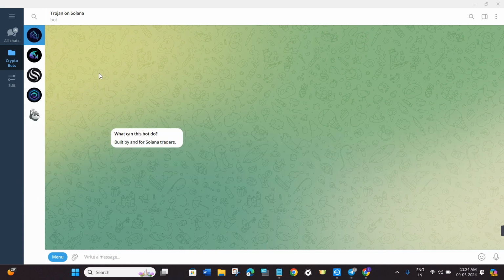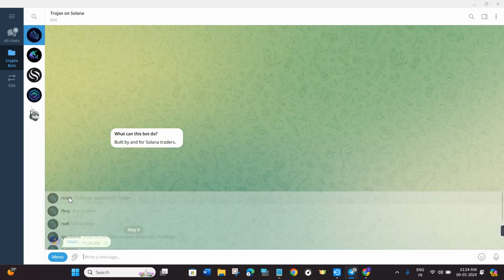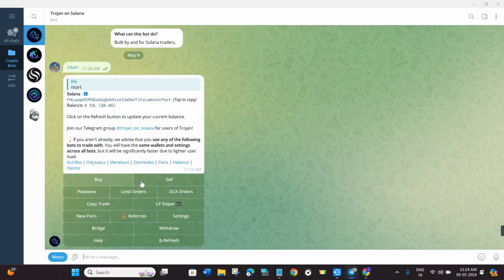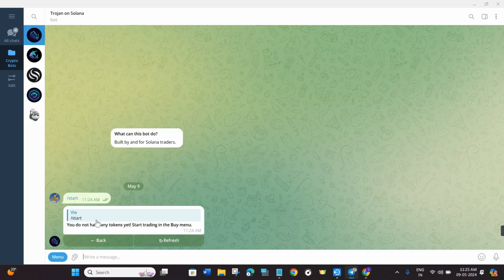How To Sell Memecoins On Trojan Bot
Welcome to Token Tutorials! In each video, I will show you How To Sell Memecoins On Trojan Bot